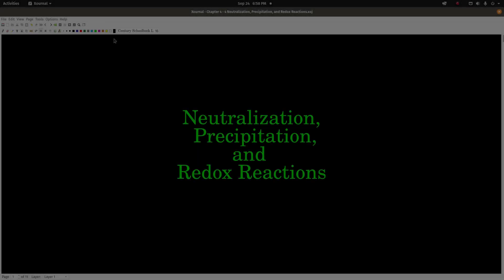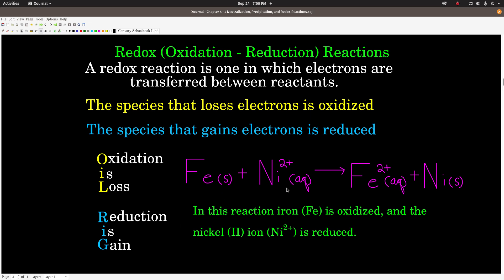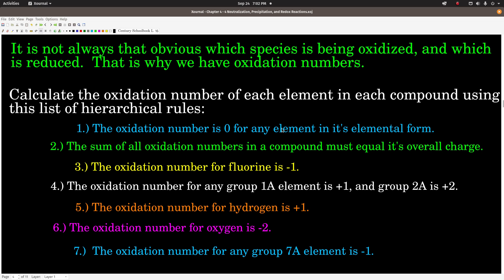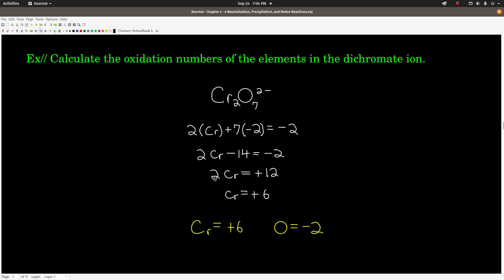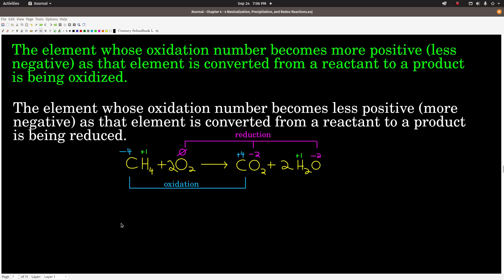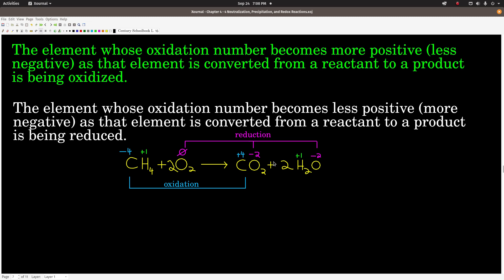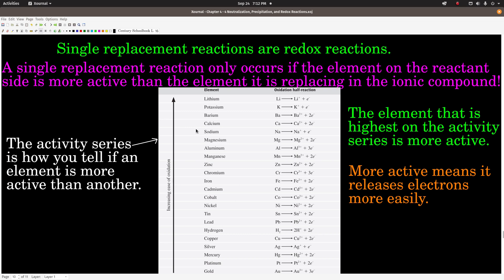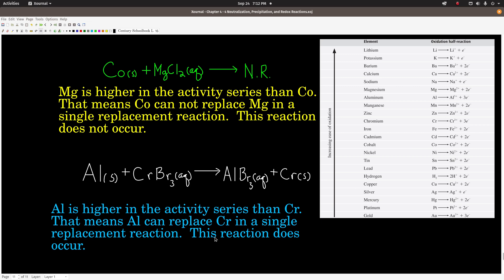Chem 101 Chapter 4 Neutralization, Precipitation, and Redox Reactions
Neutralization, Precipitation, and Redox Reactions.  How to calculate oxidation numbers.  How to determine which species, if any, is being oxidized and which is being reduced.  How to find the oxidizing agent and the reducing agent.